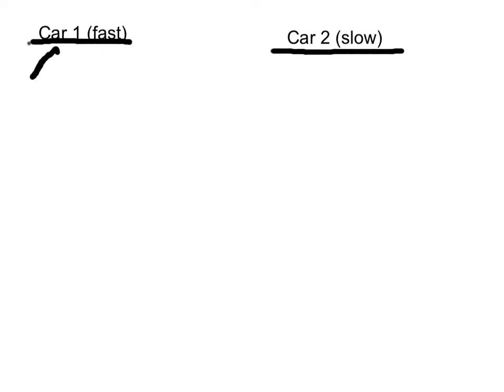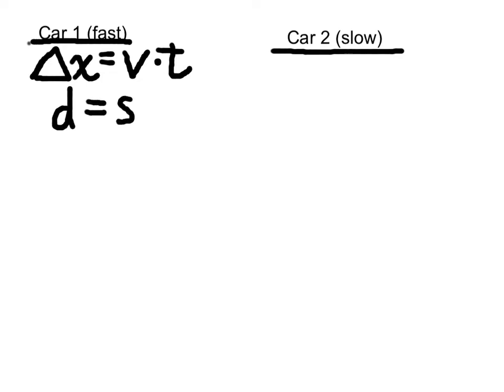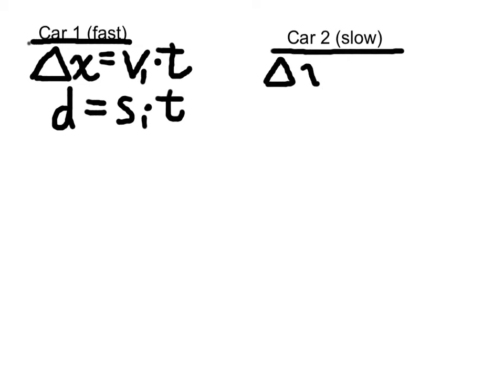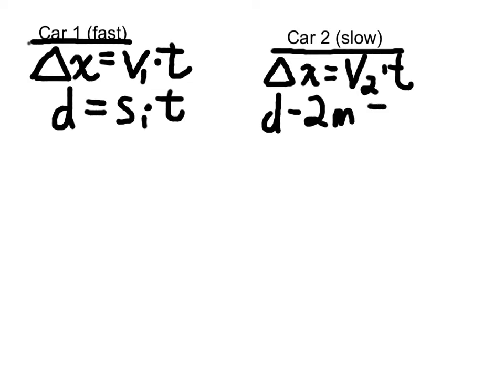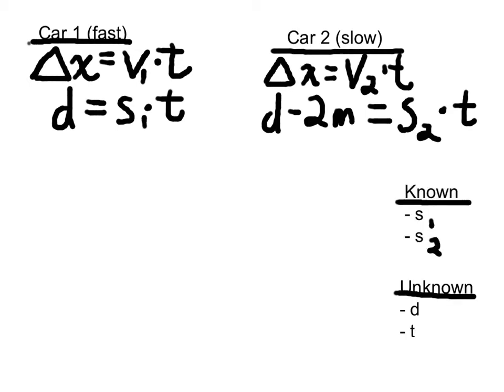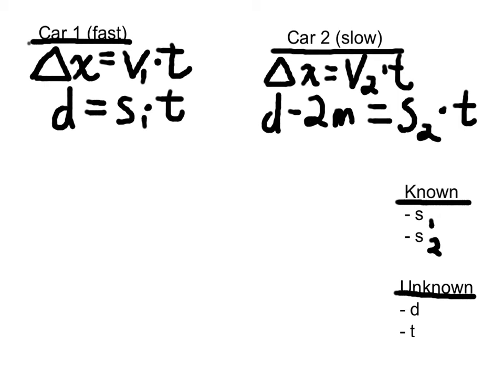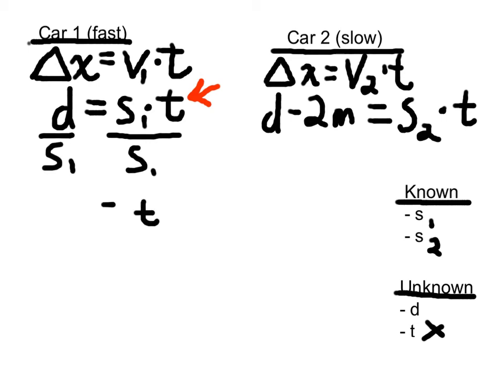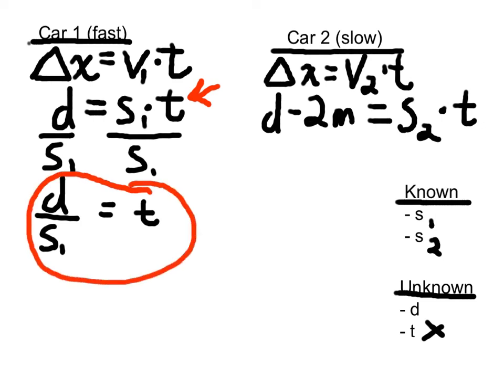Fast Car, Slow Car hint 2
hint 2